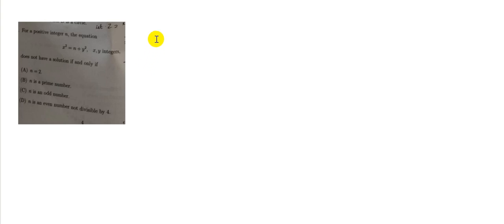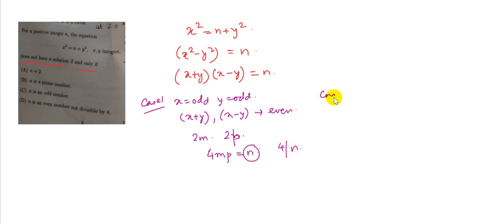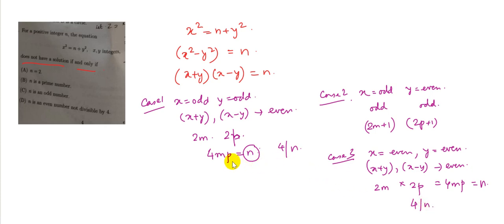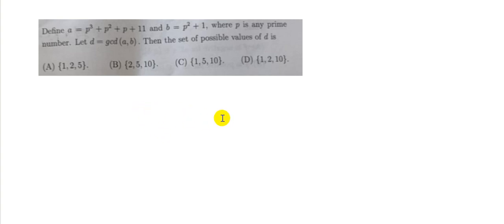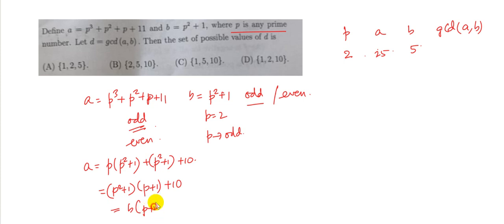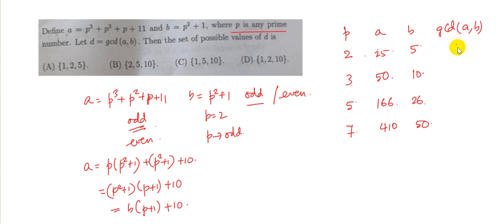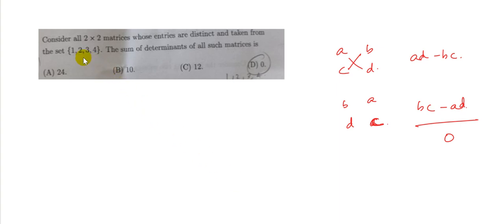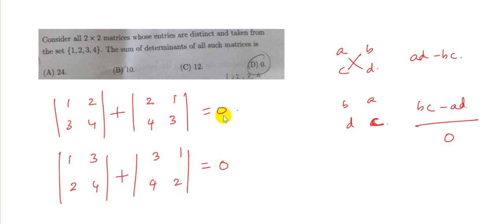ISI BSTAT. B.MATH UGA objective solution part 2 18july 2021 exam complete answer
Documents from Sourav Sir's Classes